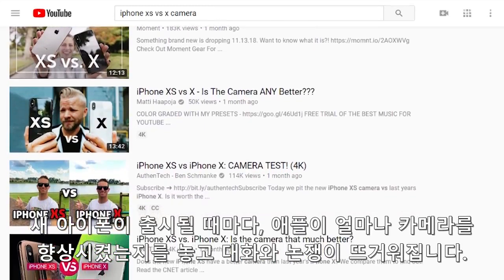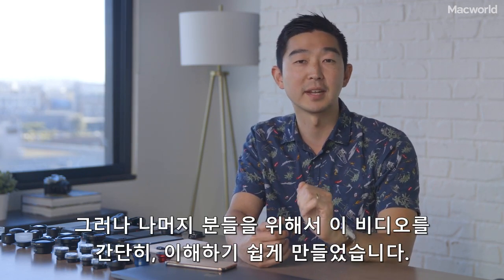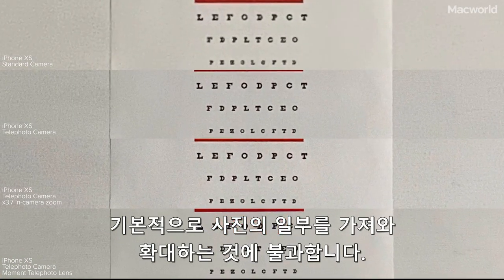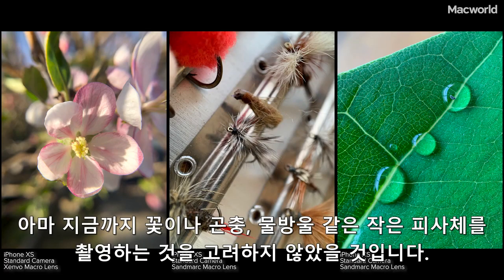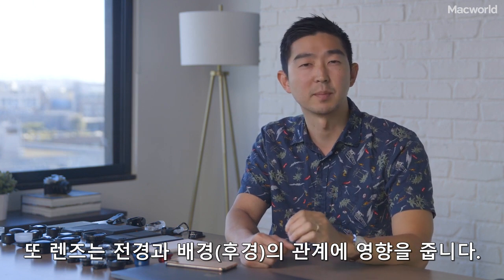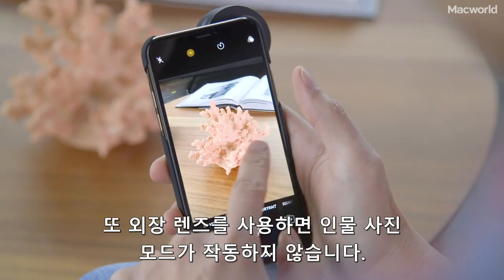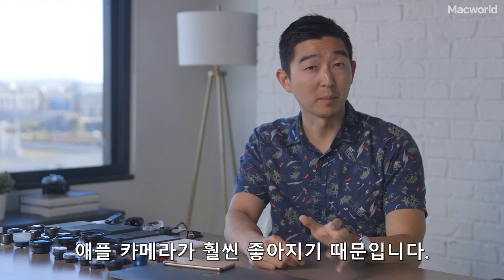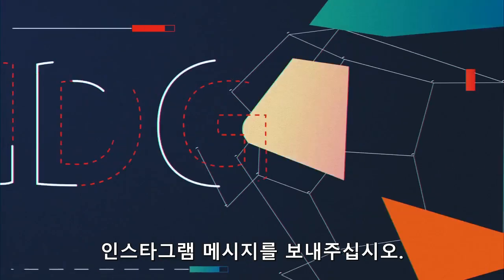IDG.tv | 아이폰에 외장 렌즈를 사용하면 좋은 이유 [한글 자막]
최신 아이폰의 카메라가 더 좋긴 하지만, 카메라 때문에 휴대폰을 바꾸는 것이 부담스럽다면? 외장 렌즈를 사용해서 사진 품질을 높일 수 있습니다! 외장 렌즈의 종류와 장단점을 알아봅니다.

참고 : 아이폰에 외장 렌즈를 사용하면 좋은 이유와 좋지 않은 이유